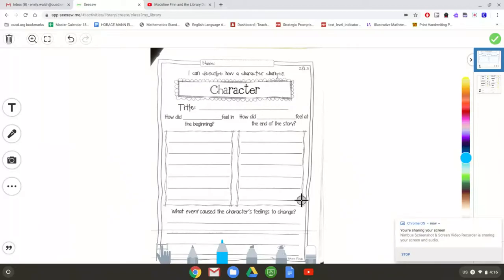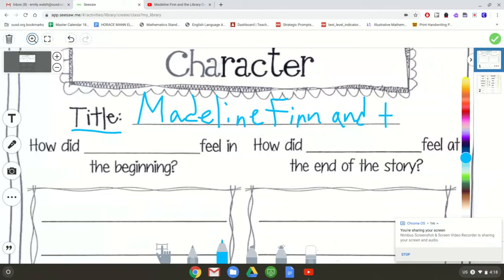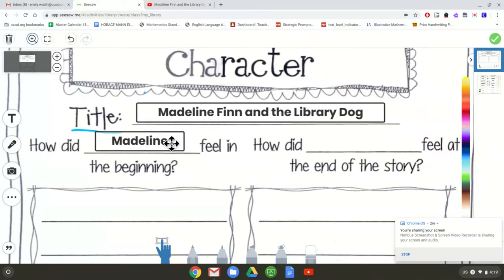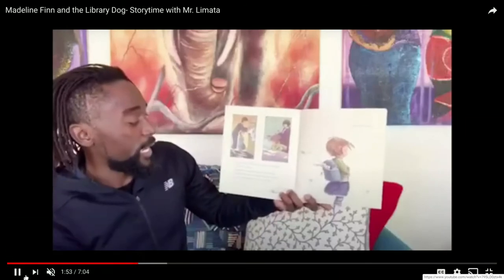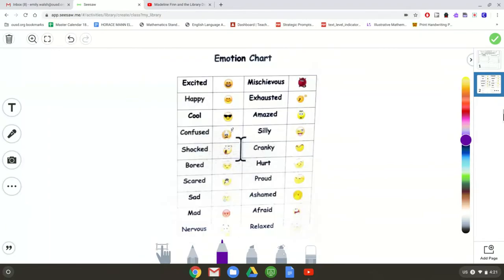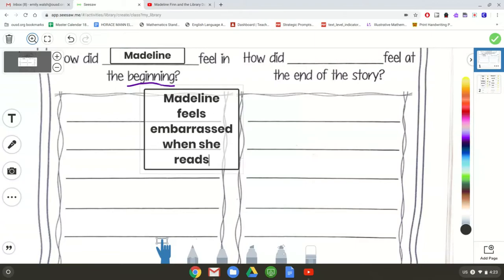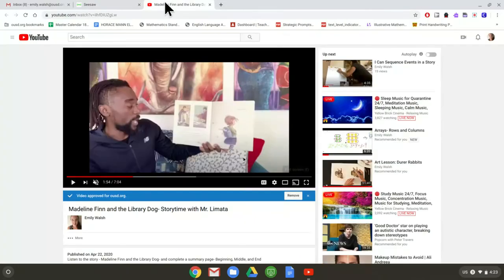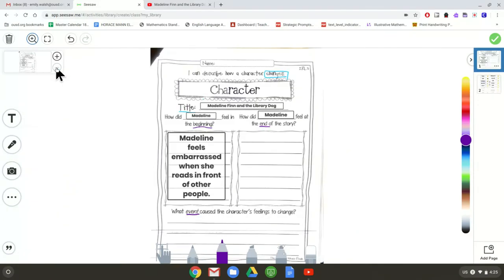Madeline Finn and the Library Dog- Character Study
Listen as I discuss and complete the first portion of the worksheet and then complete the last two boxes on page 11 or on SeeSaw.

Objective: I can describe how a character changes.